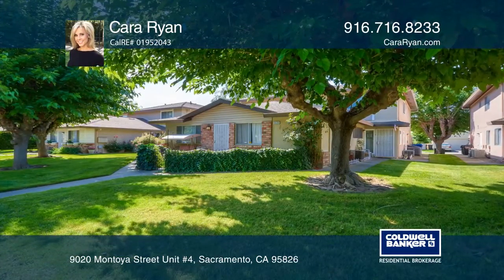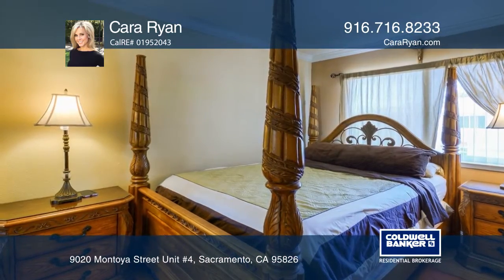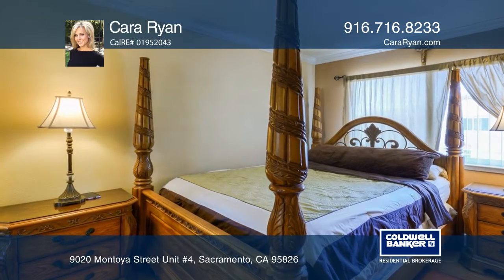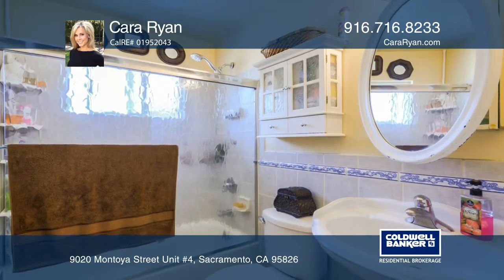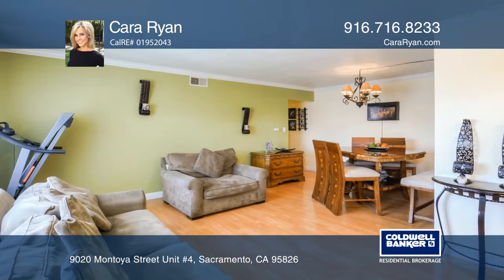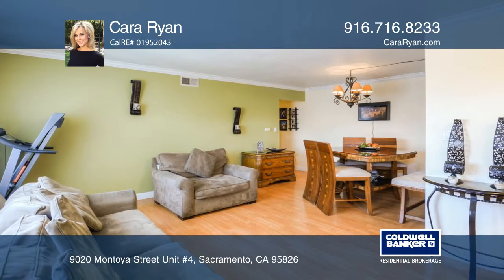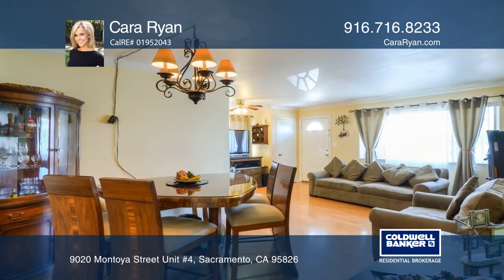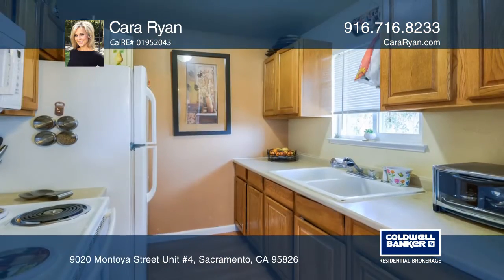9020 Montoya Street Unit #4 Sacramento, CA | ColdwellBankerHomes.com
9020 Montoya Street Unit #4, Sacramento, CA

This bright and airy condo is sure to please. This spacious upstairs unit has two bedrooms and one bathroom. Some of the features include a newer range, lots of closet space and tons of natural light. In addition, there is a one-car garage space, a laundry area downstairs, and a driveway for additio